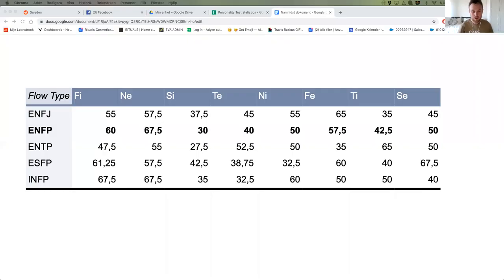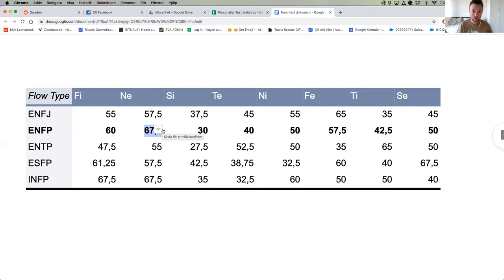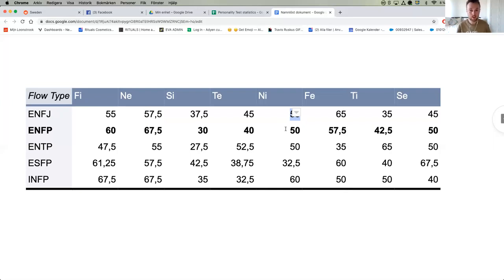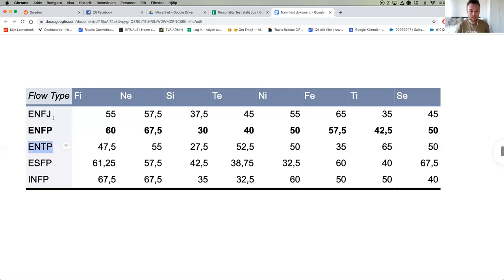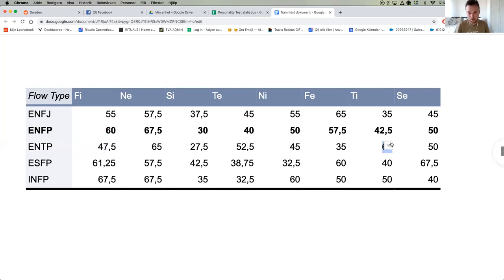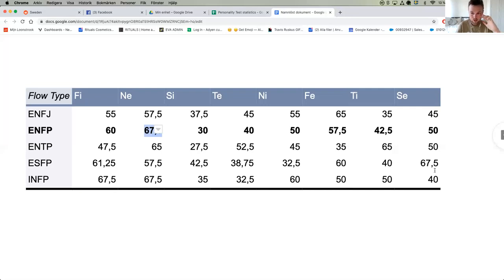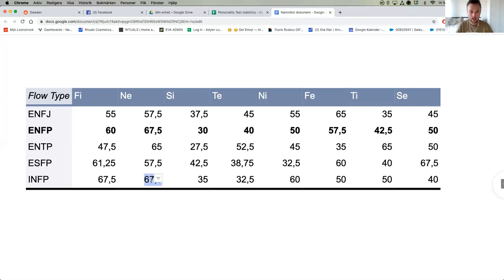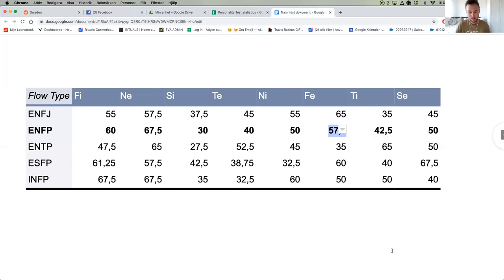The Real ENFP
The difference between ENFPs and ESFPs
ENFPs and ENTPs
ENFPs and ENFJs
ENFPs and INFPs
Explained using the ENFP Cognitive functions

16 Personalities described based on who you are and how you act in a positive state of flow

I/E/N/S/F/T/J/P.. Find your type by finding what gives you energy, confidence, passion and a sense of stability.

What is my name? Erik Thor. What is my personality type? INFJ. What is my Enneagram Type? 9-5-2.